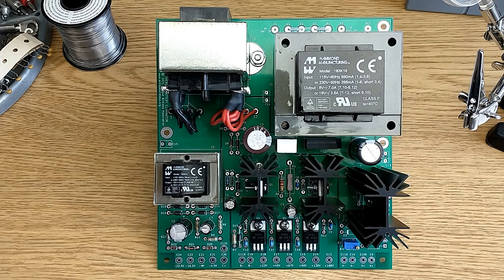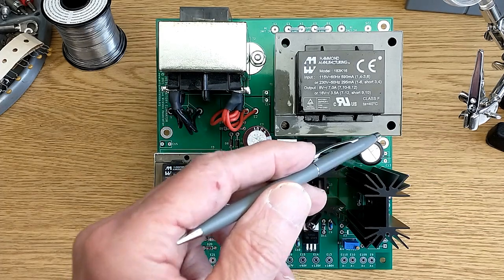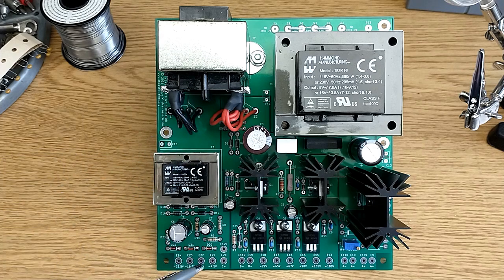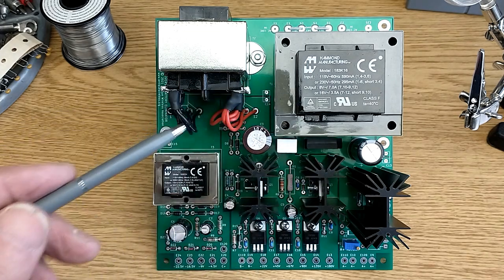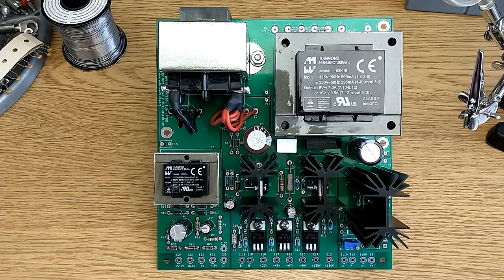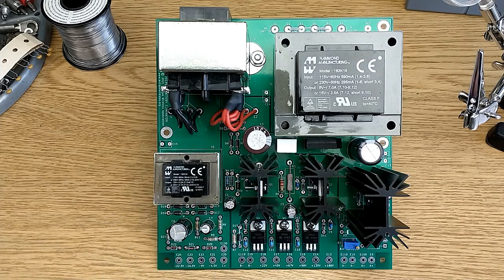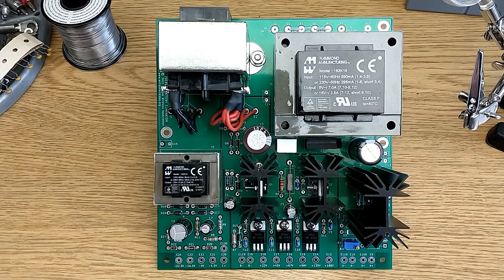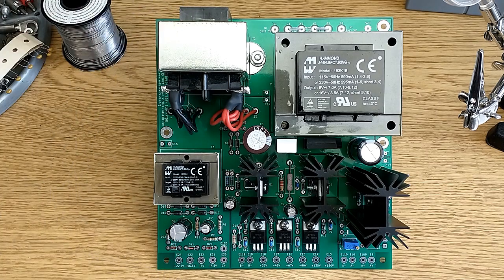A quick look at the AWA Universal Battery Eliminator PCB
The Antique Wireless Association has developed a printed circuit board that you can use to build a universal battery eliminator that will supply the A, B and C voltages for vintage battery powered vacuum tube radios, in addition to being a bench power supply for the experimenter.

The UBE printed circuit board (PCB) measures 6 ¼ by 6 ¾ inches with a maximum height of 2 ¾ inches. Three PCB-mounted transformers along with rectifier and regulator circuitry develop the “A”, “B” and “C” supply voltages. The transformers can be configured for either 120 or 240 VAC operation by installing the appropriate on-board jumpers. As an option, the builder can use off-board chassis mounted transformers if desired. AC mains wiring, fusing and switching are left as an exercise to the builder.

Each supply is isolated electrically from the others as well as chassis ground, to allow maximum flexibility in connecting to a wide array of vintage radio sets.  Each supply is also protected against momentary short circuits to its negative rail.  However, care must be taken to prevent voltage-to-voltage shorts.

Another important feature of the AWA UBE PCB is the ability to customize the power supply to fit individual needs.  The UBE has a number of “B” and “C” output voltages in multiples of +22.5 and -4.5 volts. However, some early radios required only +90 volts plate and 1.25 V filament supplies.  For such cases the “C” supply components can be left off, and the “A” and “B” transformers downsized to reduce cost and weight. A simple resistor change in the “B” regulator can be made to lower the +180 V to +90 volts. The rest of the “B” output components associated with the +135 V and lower output voltages can be left off of the board.

The PCB can be mounted inside a project enclosure with terminal strip connections or within the radio cabinet itself, with wires connected directly to the appropriate PCB pads. A line cord, fuse and on-off switch are needed to complete the installation.